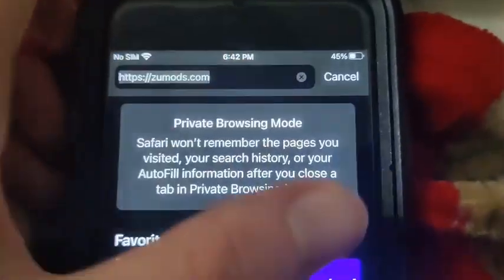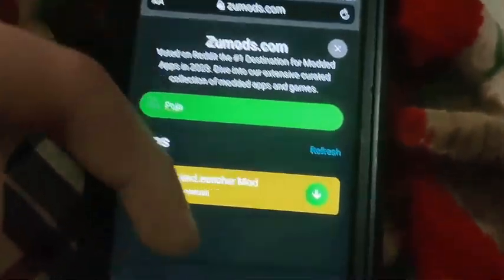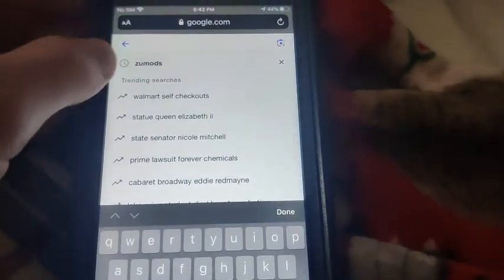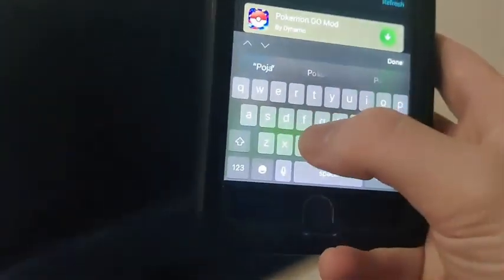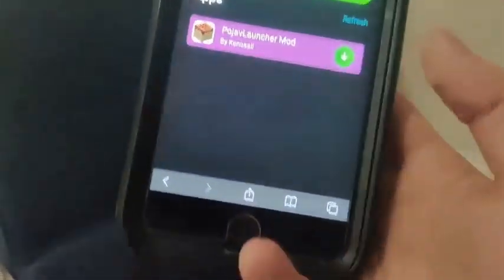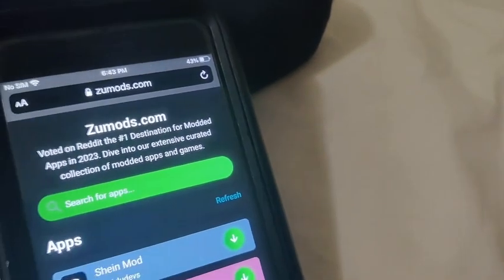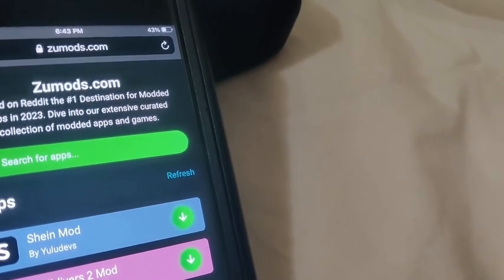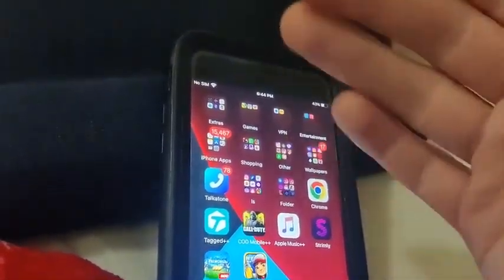PojavLauncher iOS Tutorial: How to Download PojavLauncher on iOS 2024 (FULLY WORKING)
Looking to install PojavLauncher on iOS in 2024? This tutorial has you covered! We'll guide you through the entire process to ensure you have a smooth and fully working installation.